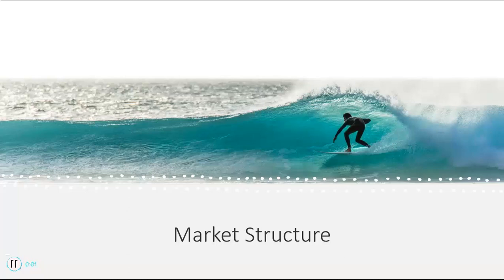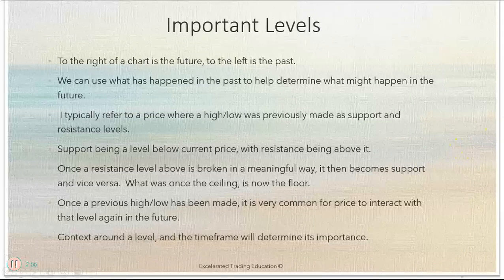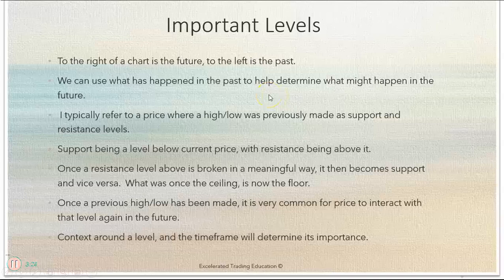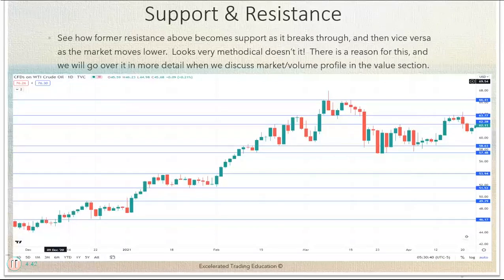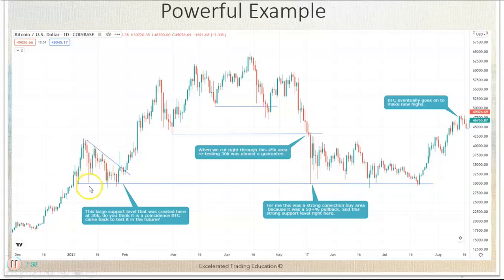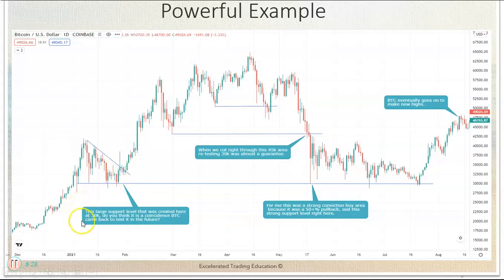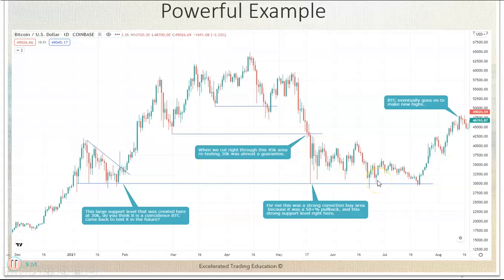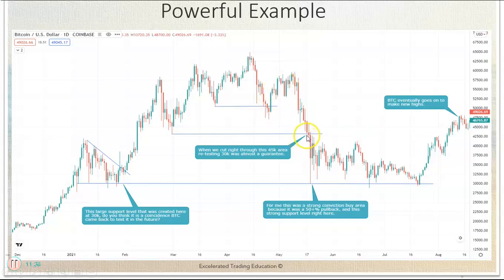How to Read Market Structure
Part two of this course, “Becoming Consistently Profitable” is all about building a strong trading skillset.  Where I teach you the most important skills of what I have learned to become consistently profitable during my 13 year trading career.

Over the next several videos you will learn:
-Developing Your Trading Skill Set - The Course Introduction
-Understanding Multi-Time Frame Analysis and Course Outline
-Using Market Cycles to Your Advantage
-The Most Important Market Patterns and What They Mean
-How to Identify Market Reversals vs. Pullbacks
-Learning to Trade Value Will Change Your Trading Forever
-How to Actually Use VWAP
-The Hidden Dangers of Using Indicators
-Understanding and Reading Market Context
-Using ADR to Set Profit Targets
-Implementing Risk Correctly to Win Profitable Trades
-How to Improve the Fastest While Learning to Trade
-Why You Should Treat Your Trading Like a Business
-Overview of How to Build Your Trading Strategy
-Developing Your Trading Skill Set Course Recap
-Introduction to Part 3 - Developing your Trading Strategy

Chris